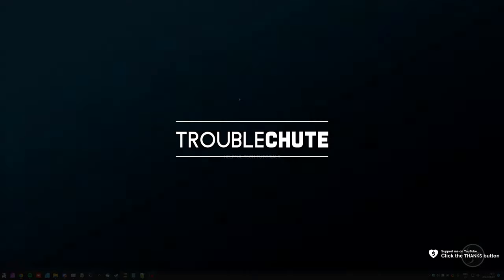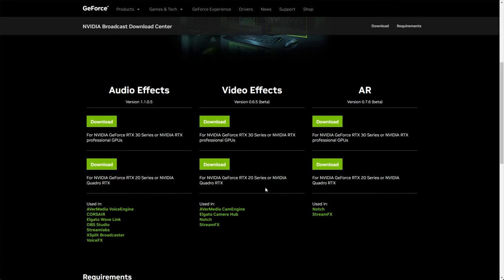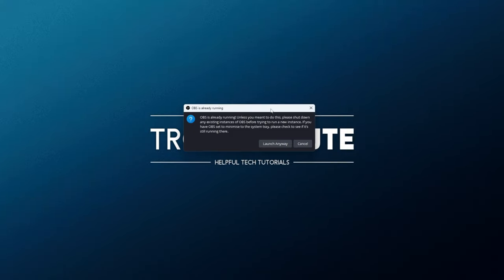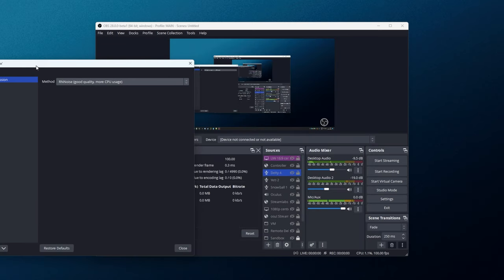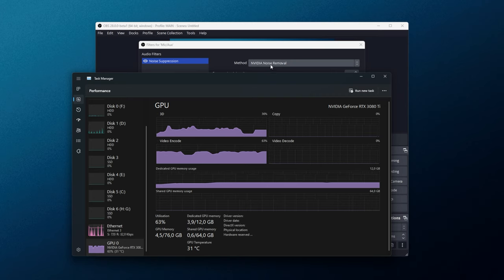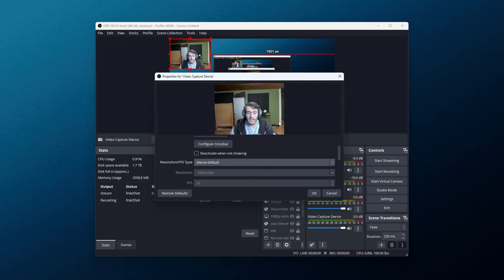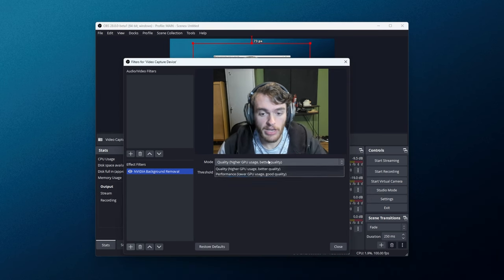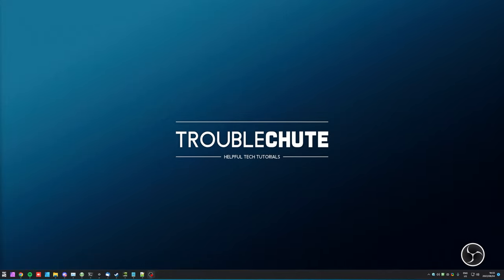Remove Camera Background & Room Noise/Echo | OBS Studio 28 Update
OBS Studio has a new update where you can now use new NVIDIA RTX Broadcast features like Camera Background Removal and Audio Room Noise/Echo removal! It's simple, and assuming you have the right hardware, by the end of this video, you should know what to do in order to use these new features yourself.

Timestamps:
0:00 - Explanation
0:35 - Download & Install Nvidia Broadcast SDK
2:02 - Nvidia Audio Noise Removal in OBS (NEW)
3:05 - GPU Usage with Nvidia effects in OBS Studio
4:33 - Nvidia camera Background Removal in OBS Studio